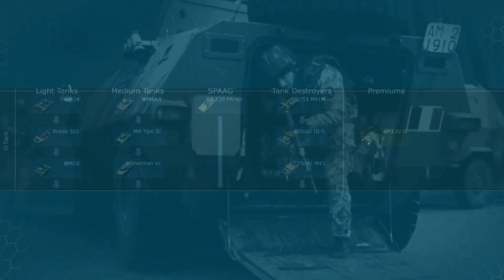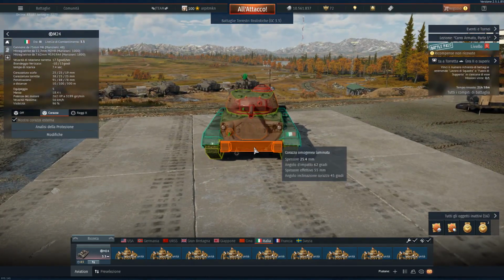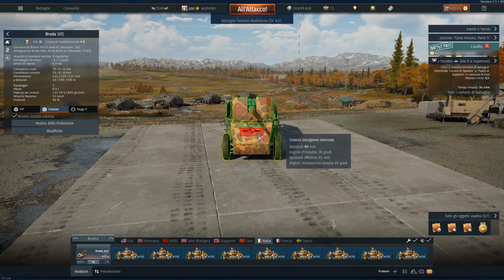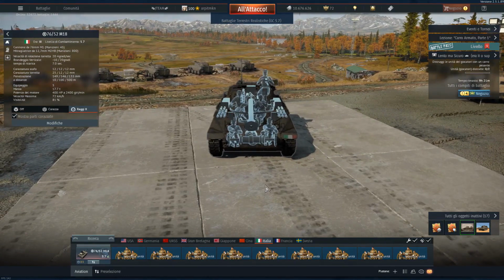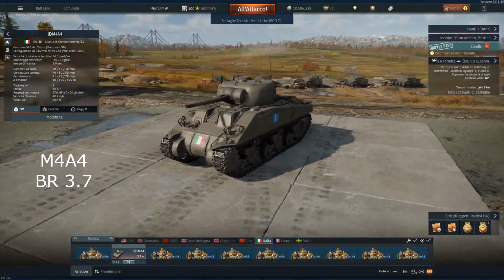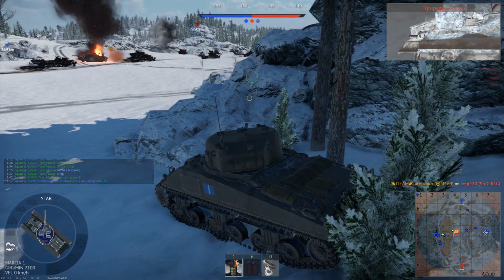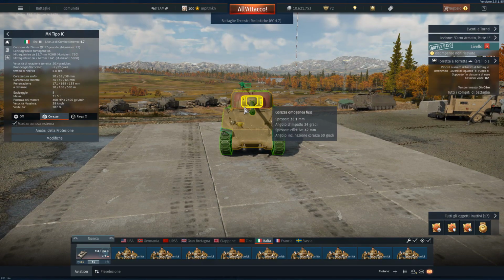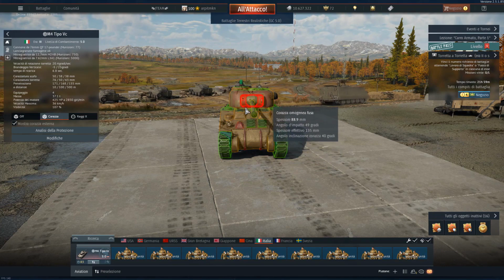Italian Ground Tech Tree War Thunder - Light and Medium Tanks Tier 3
Hi everybody,
today we take a look at the ground vehicles available in War Thunder at tier 3 of the Italian Tech Tree, we will specifically talk about the Light and medium tanks available